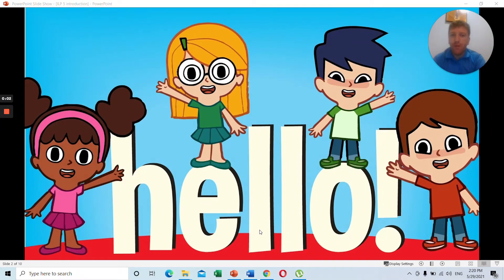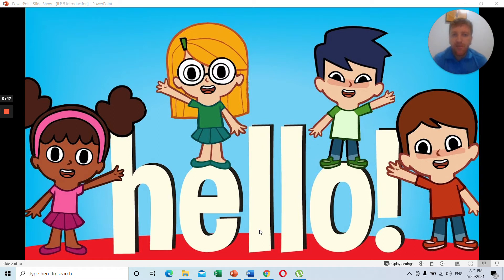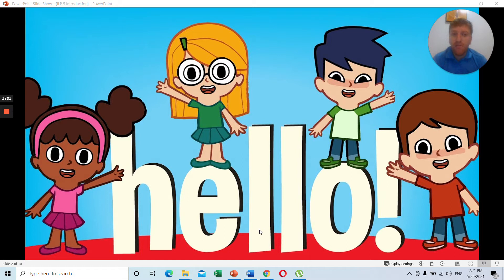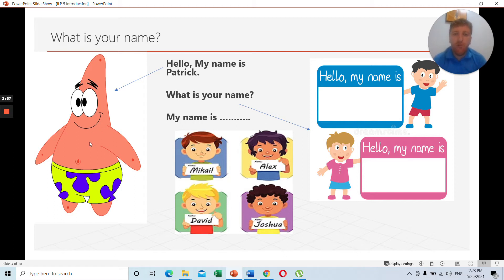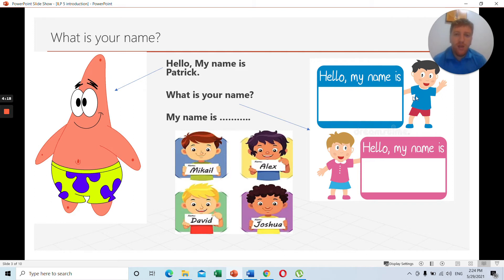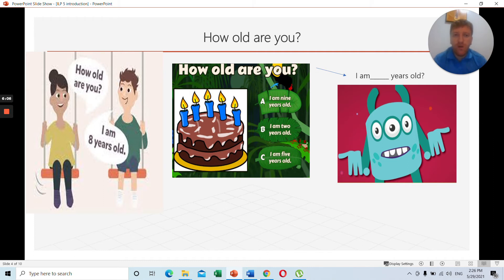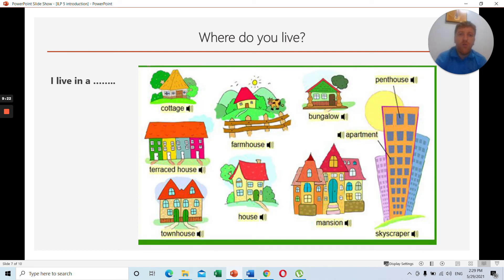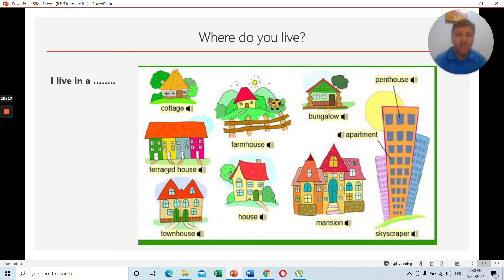G5 ILPE64 vdo 001 Introduction V2